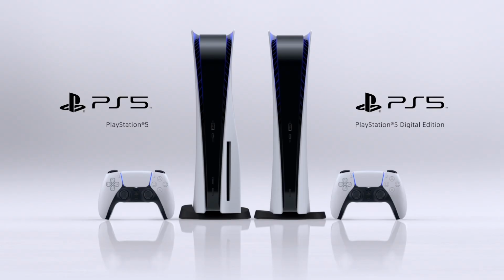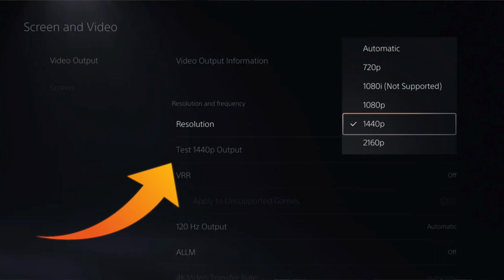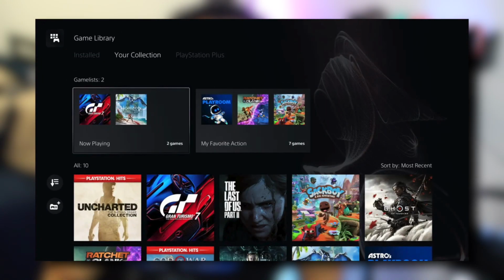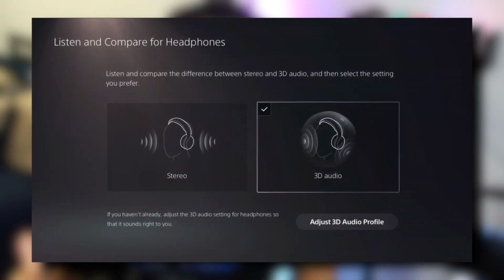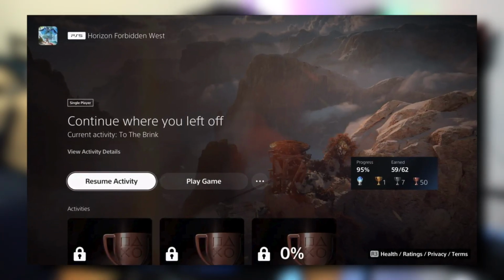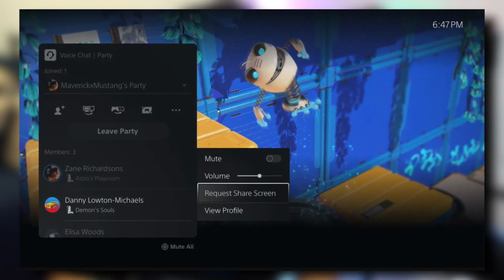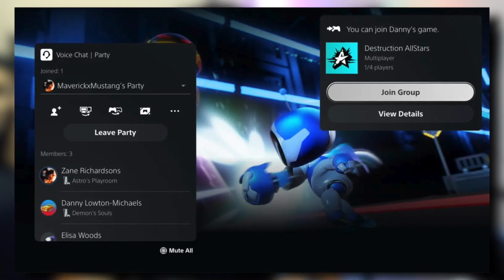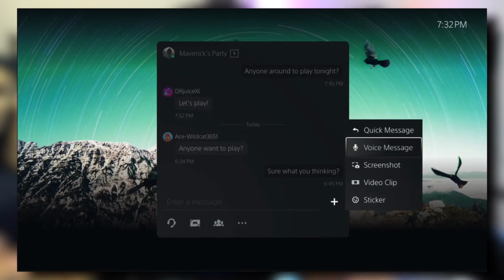PS5 1440p Support is HERE! - PS5 Software Beta Update July 2022, How To Get 1440p & Folders on PS5!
Certainly took a while, but the PS5 has finally received 1440p Video Output support after months and years of feedback. Along with Folders, aka Gamelists, Comparisons to 3D Audio & Stereo, Easier Access to Progress Activities on PS5 Game Base, Request to Share Screen in PS5 Party, View Accepted Friend Requests Profiles on PS5 & Send Voice Messages and Stickers on PS5. What updates are you looking for in the future for PS5? - Kevin

00:00 - Start

00:50 - PS5 Beta Software Program Sign Up

01:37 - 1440p Video Output for PS5

02:56 - No VRR in 1440p Video Output for PS5 as of the Beta

03:49 - Folders aks Gamelists for PS5

04:55 - Compare Stereo and 3D Audio for PS5

05:28 - Easier Access to In Progress Activities on PS5 Game Base

06:12 - Request to Share Screen in PS5 Party

06:46 - Joinable Notifications from Players in PS5 Party

07:29 - View Accepted Friend Requests Profiles on PS5

07:53 - Send Voice Messages & Stickers in Game Base on PS5

Playstation Source fills your deepest needs with fresh, and exciting new content on a daily basis!